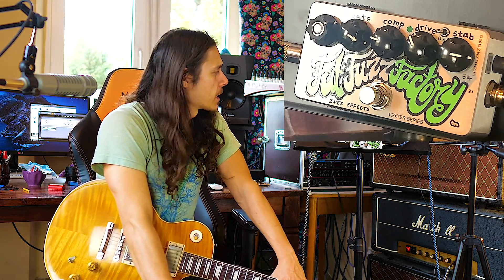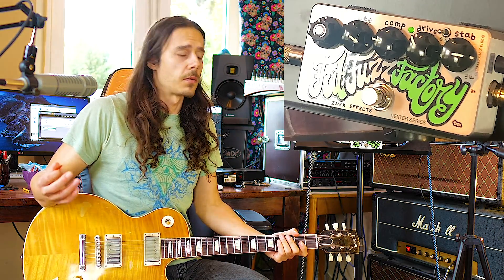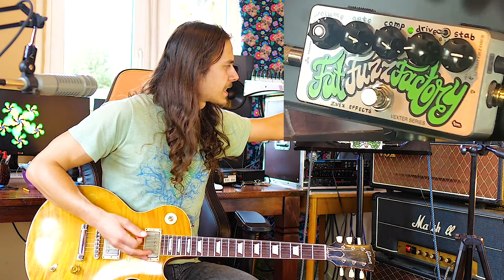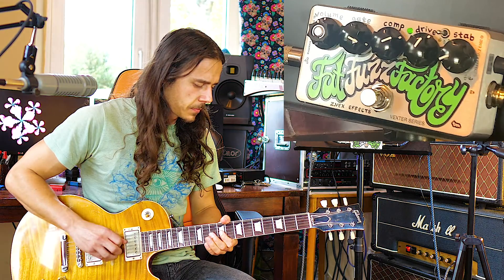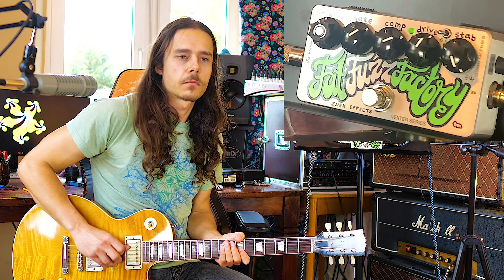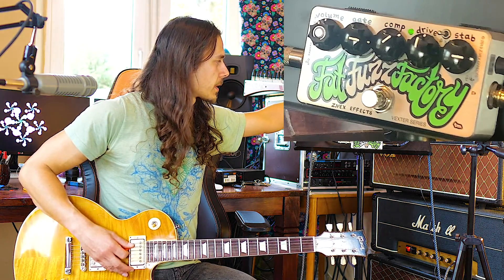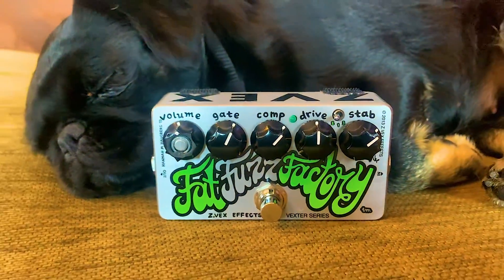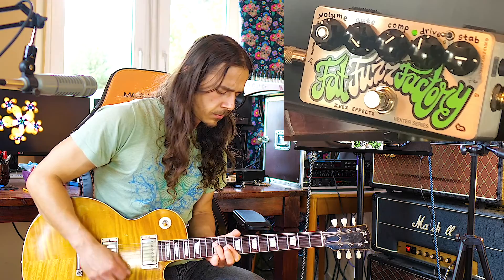Fat Fuzz Factory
Some hate it - some love it, the Fuzz Factory by ZVex!
This is how i use the pedal.

Rock On!